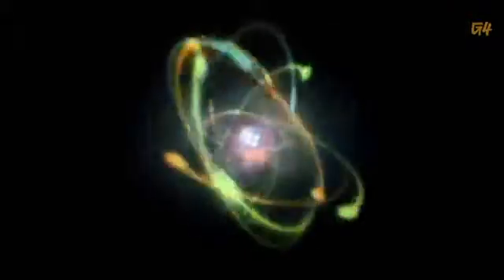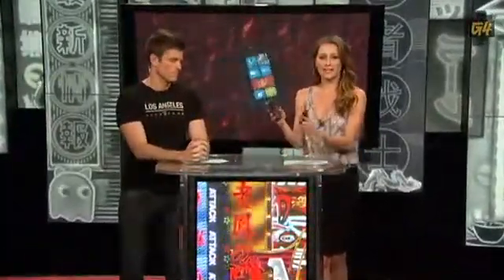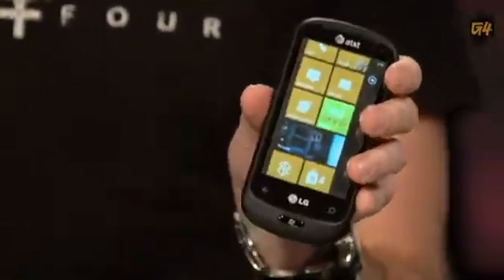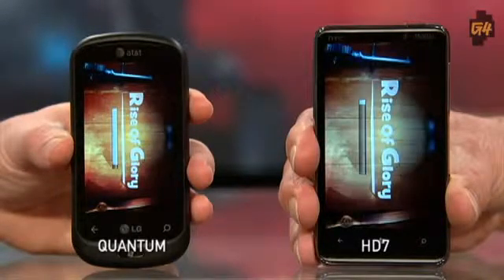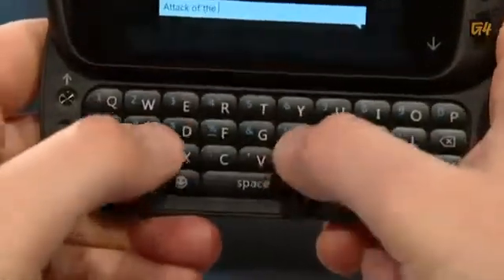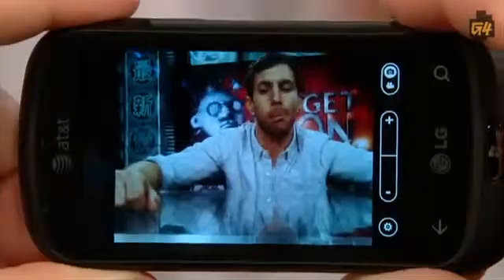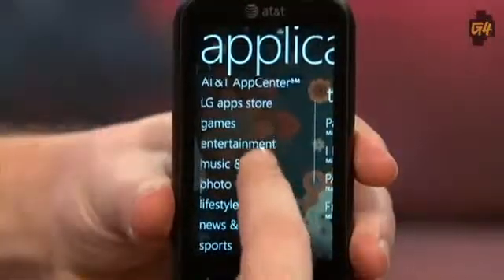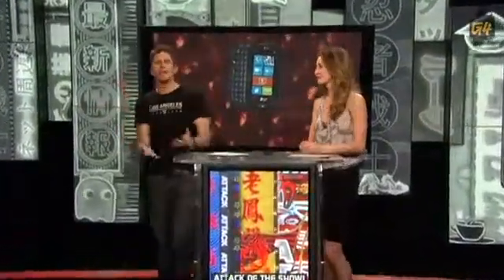LG Quantum Smartphone Review3083